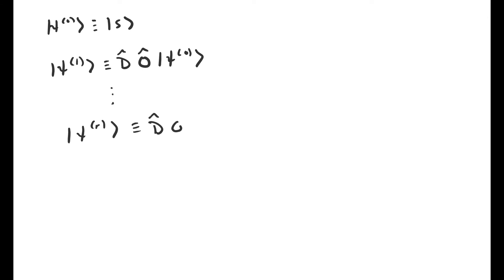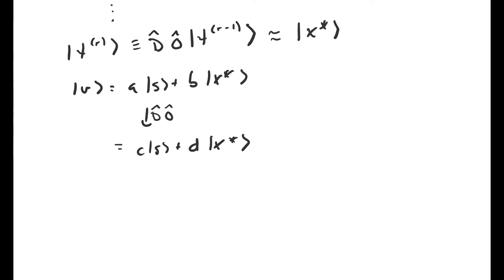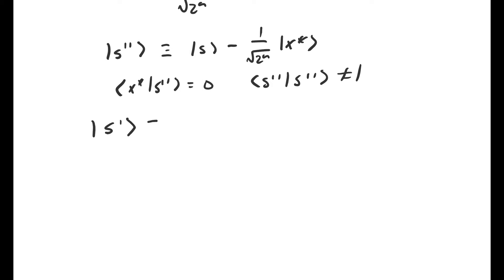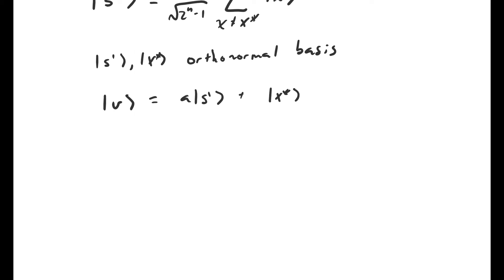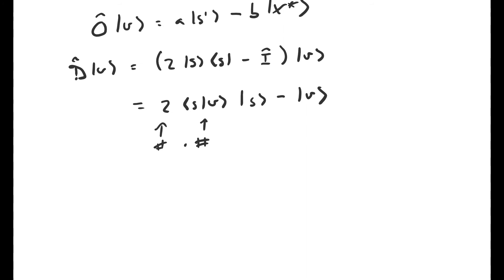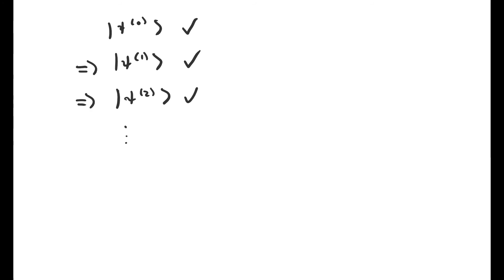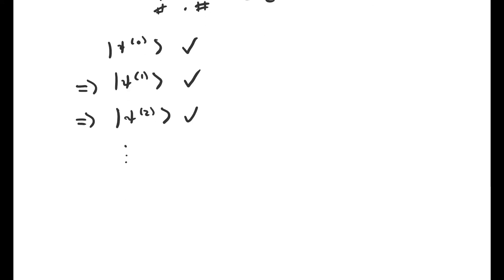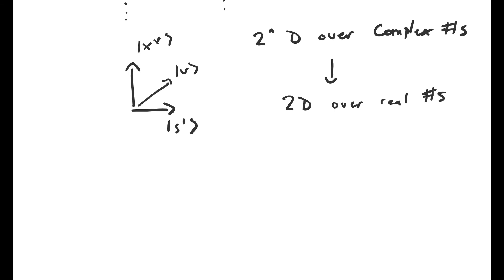Introduction to Quantum Computing (20) - Grover's Algorithm: Subspace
One property of the subroutine is that if it's applied to a vector that can be expressed as a linear combination of ket(s) and ket(x*), the resulting vector can also be expressed as a linear combination of ket(s) and ket(x*). This is because the oracle and the Grover diffusion operator both have this property. Because ket(s) and ket(x*) are not orthogonal, I'm going to introduce another vector ket(s'). ket(s') and ket(x*) span the same space that ket(s) and ket(x*) do, but are orthonormal. It's easy to show that an arbitrary vector in the s'-x* subspace stays in the s'-x* subspace after being acted on by the oracle and the Grover diffusion operator. Because the uniform superposition is in the s'-x* subspace, the state vector of the system stays in this subspace throughout the algorithm. Further, not only does the state vector stay in this two dimensional subspace, but it also stays in the further restricted space where the coefficients in front of ket(s') and ket(x*) are real numbers. And a two-dimensional vector space over the real numbers is isomorphic to the plane! So it's perfectly rigorous to visualize the state vector of the system throughout Grover's algorithm as an arrow on a piece of paper. Note the massive simplification here. The state vector lives in a 2^n dimensional vector space over the complex numbers, but Grover's algorithm keeps it in a 2 dimensional vector space over the real numbers.